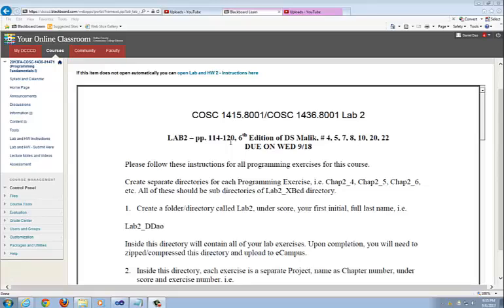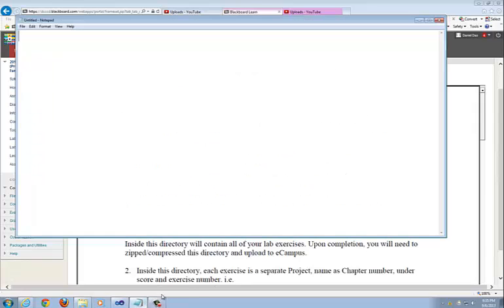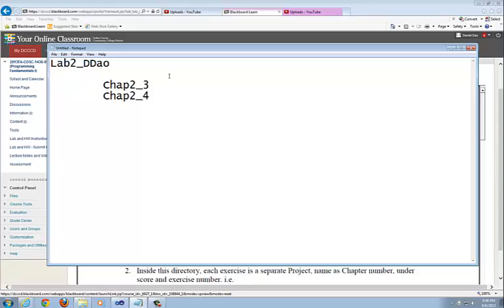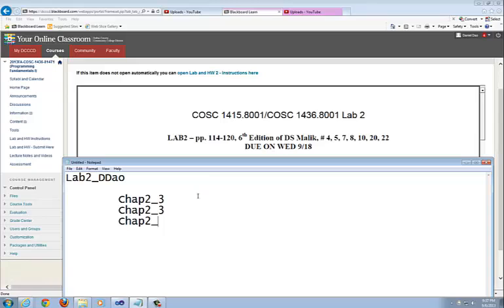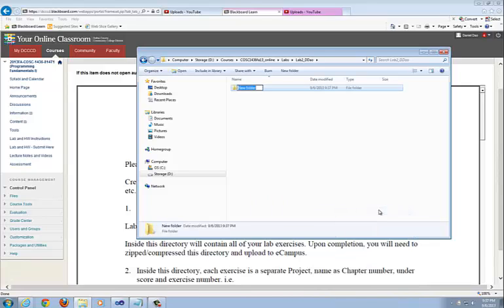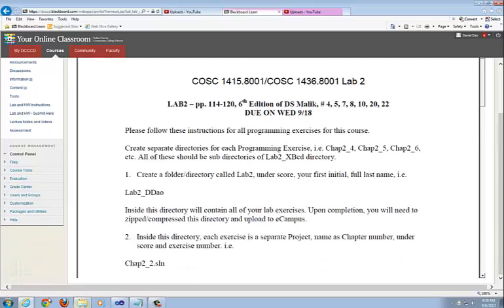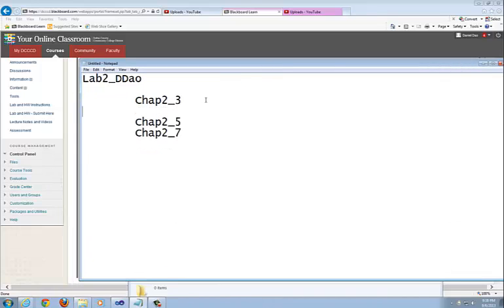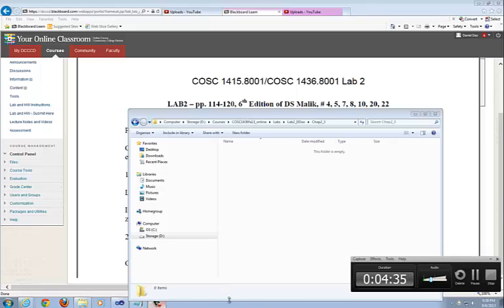Lab and HW 2 - Prep